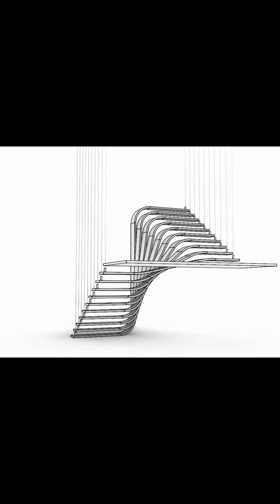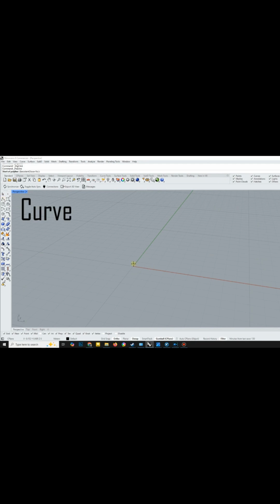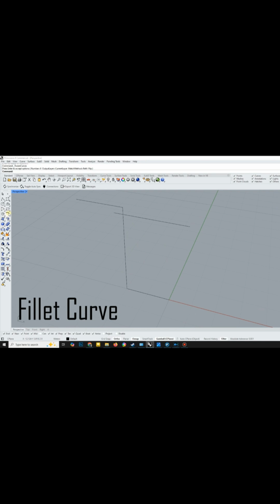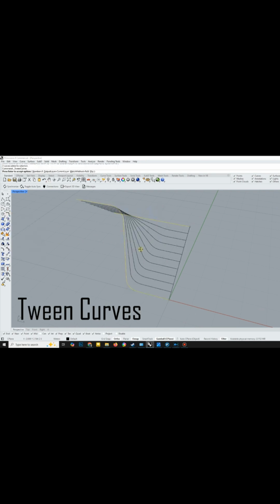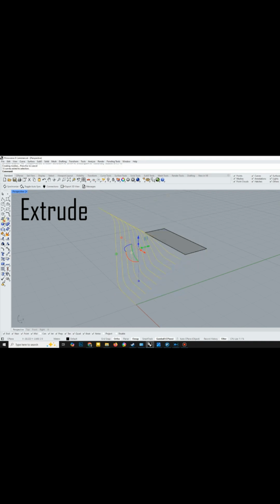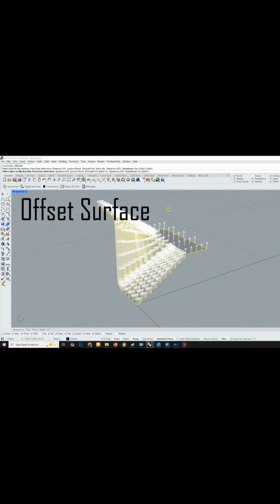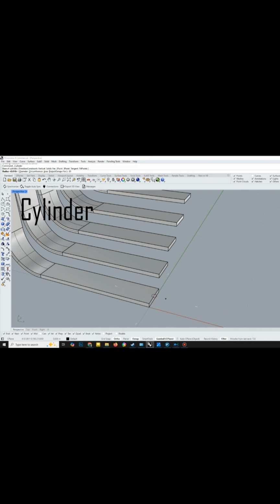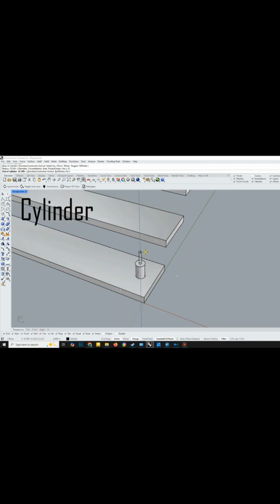Modern Stairs Design in Rhino 3D | Tween Curves + Extrude + Fillet Tutorial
Learn how to design elegant and contemporary stairs in Rhino 3D! In this step-by-step tutorial, we’ll use powerful tools like Tween Curves, Extrude, and Fillet to create a smooth, dynamic staircase design. Ideal for architects, designers, and Rhino 3D enthusiasts seeking to enhance their modeling skills.

If you’d like to obtain the 3DM file for this tutorial, I’d be delighted for you to join my Telegram channel!